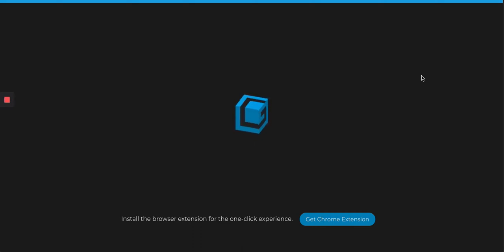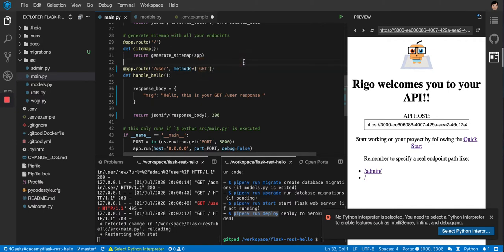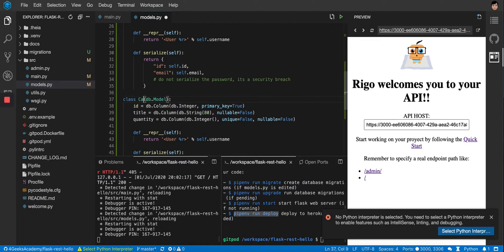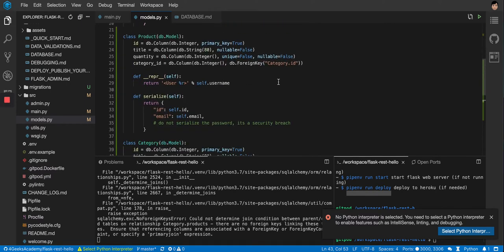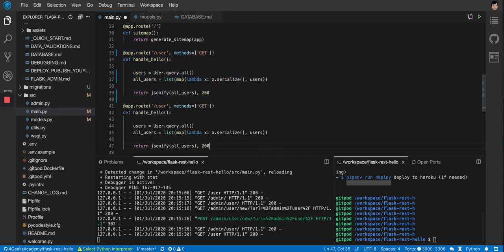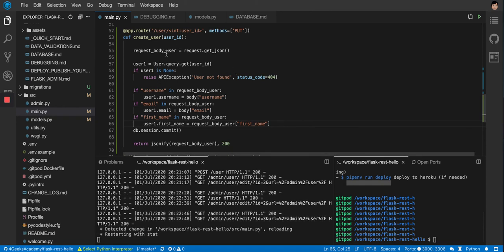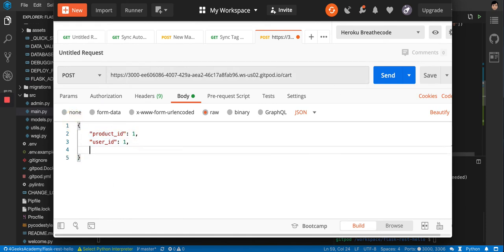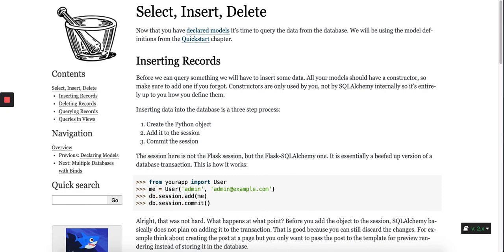How to use the boilerplate for Flask API and SQL Alchemy